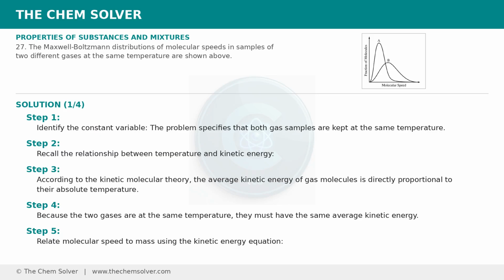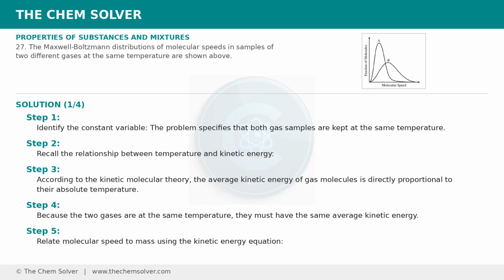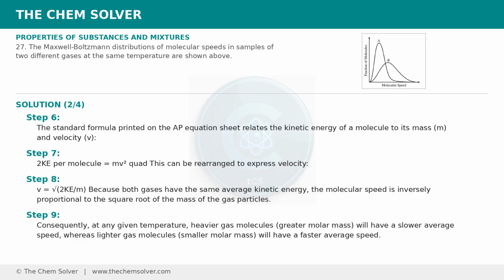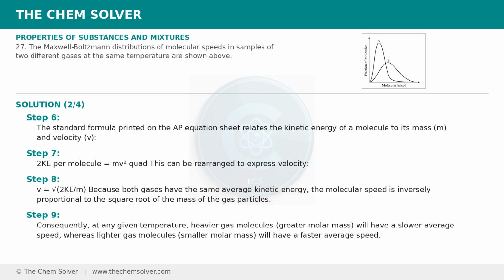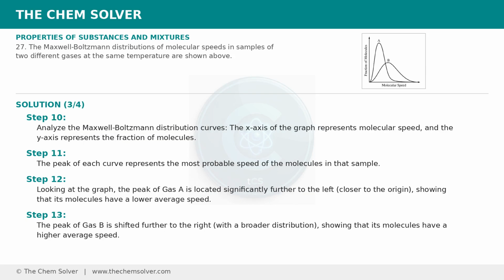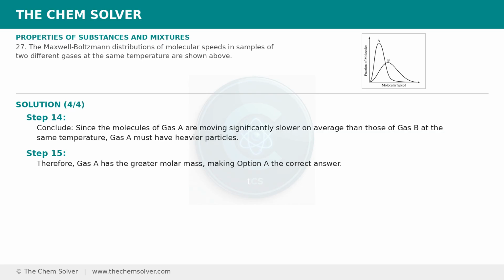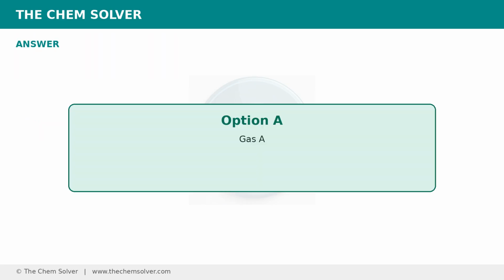AP Chemistry 2018 Q27 — States of Matter | Free Practice + Solution